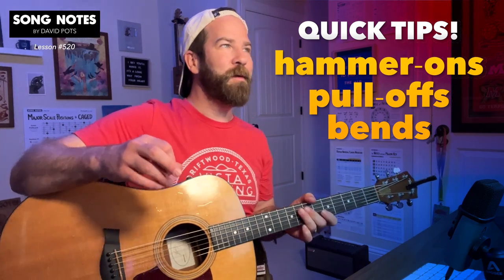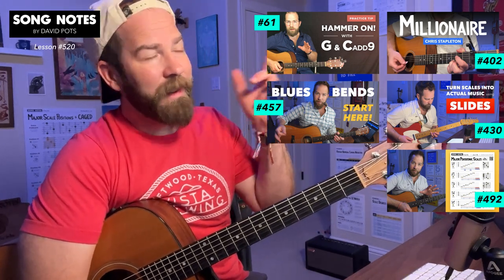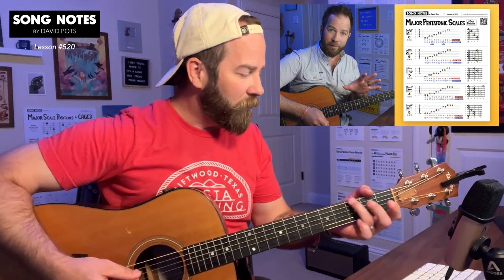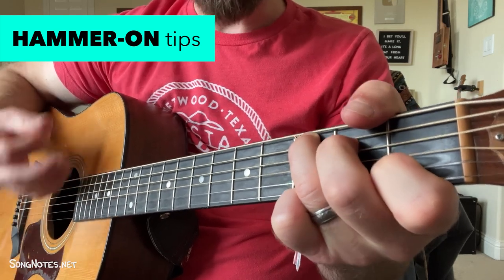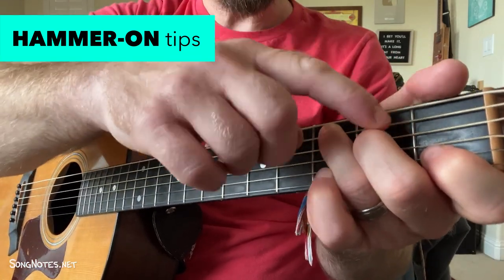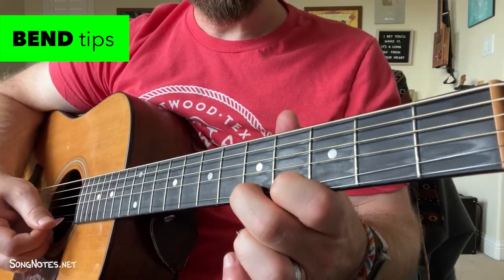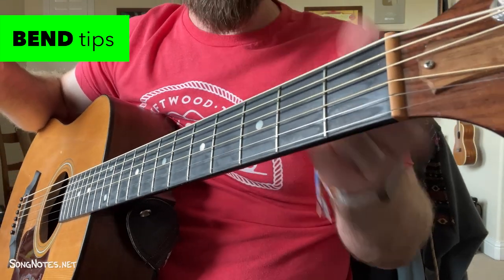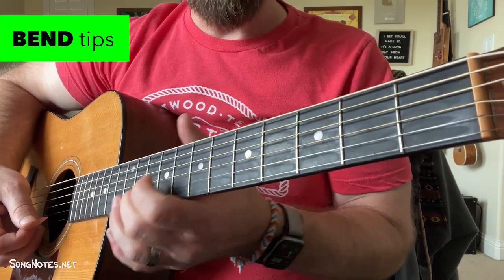Hammer-ons, Pull-offs, and Bends — A Getting Started Guide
👉 View all my lesson notes, including PDF guides (with tabs) for all my tutorials on this topic @

🎟️ Enjoy my lessons? Join the Song Notes community! Members get full access to my premium courses, my extended video lessons, and access to all my (non-song) PDF cheat sheets.

Audience support makes these lessons possible... THANKS!

LESSONS I REFERENCE

I got a recent question from Song Notes member Alan, who asked for general tips when it comes to learning tricky "articulation" bits such as hammer-ons, pull-offs, bends, and so forth. I recorded this casual Q&A reply, where I talk through each of these techniques and give some general advice for each. To be clear, these are all techniques that can take a while to get comfortable with. Sometimes they come easier, while in other circumstances they're quite difficult. Fear not, as I'll walk you through how to think about & practice them, big-picture.

- 0:00 Lesson Summary
- 2:32 Hammer-Ons
- 8:38 Pull-Offs
- 18:45 Bends

Thanks all, enjoy ✌️ David Pots // songnotes.net